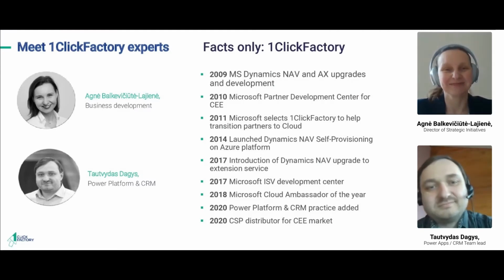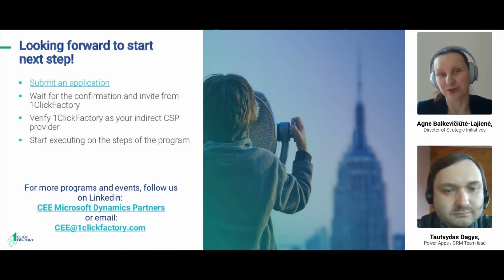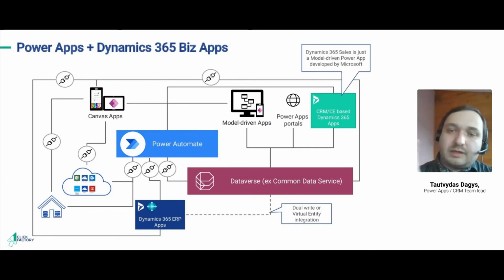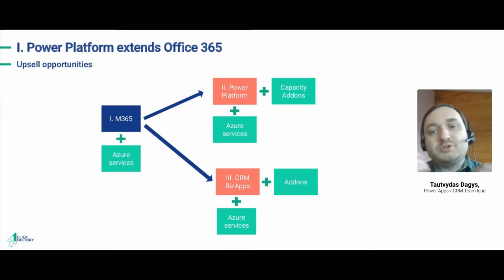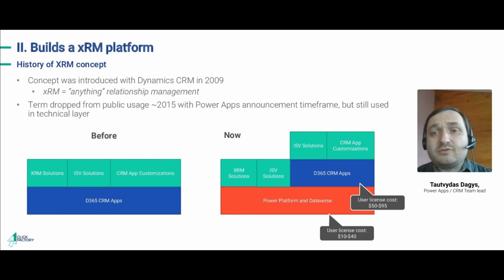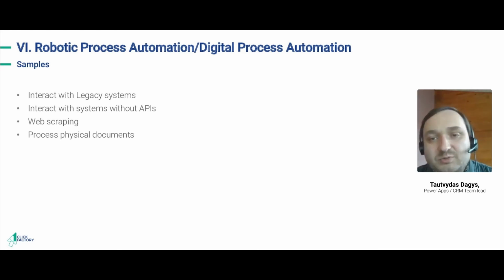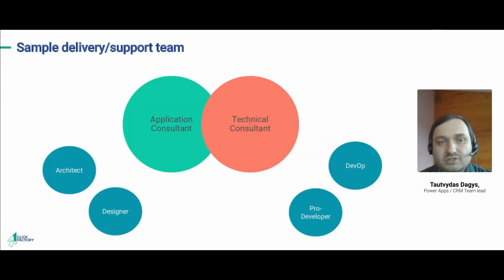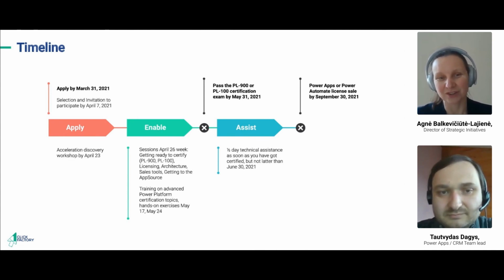Power Platform fundamentals: building a successful business practice